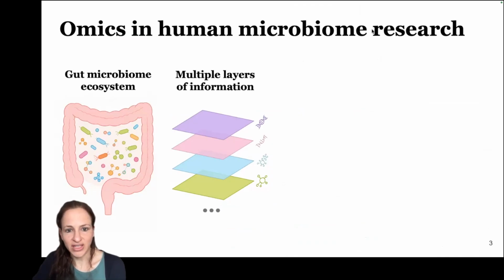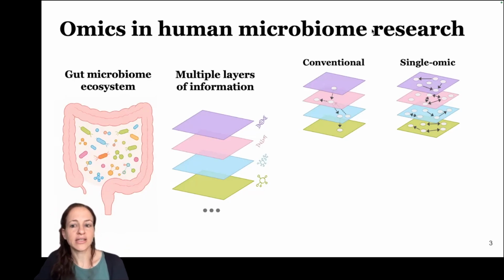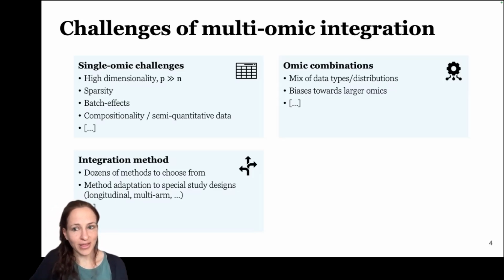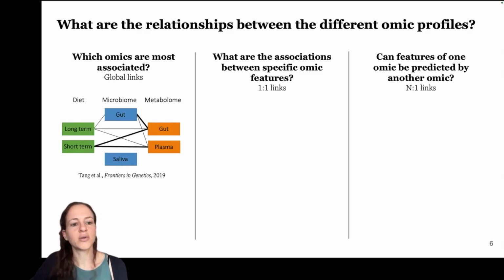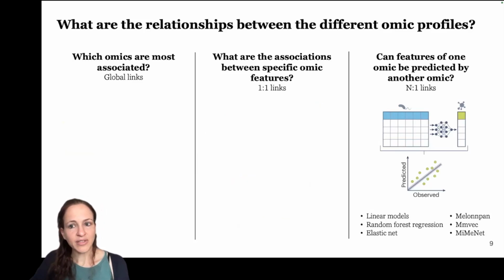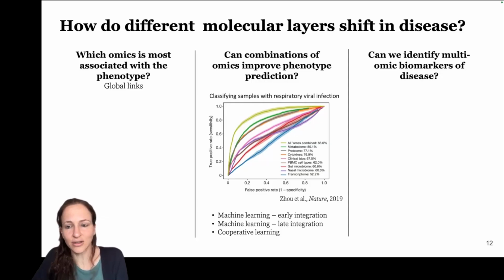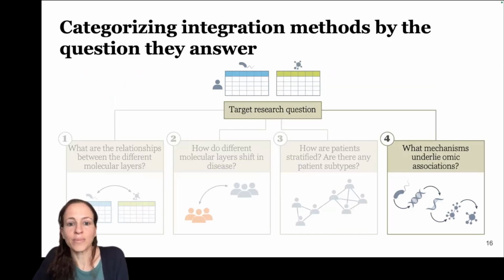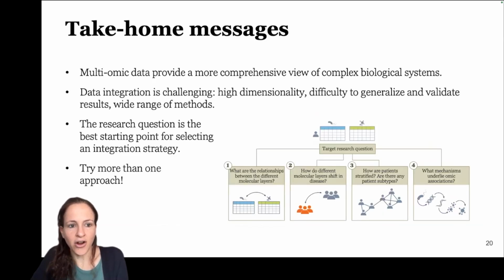Microbiome-Diet series: Multi-omics methods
Efrat Muller, Postdoctoral Researcher at the University of Cambridge, discusses the use of multi-omics methods for microbiome analysis, highlighting specific use cases for addressing a range of scientific aims and research questions.

This video is part of the UK GIBA Network+ Microbiome-Diet video series